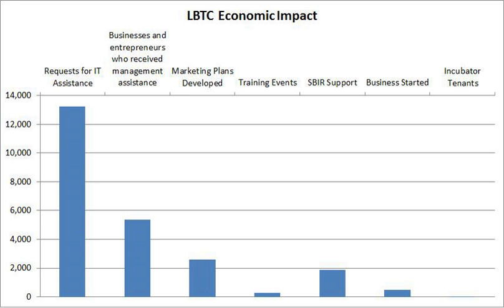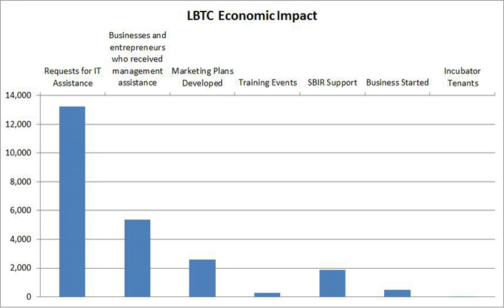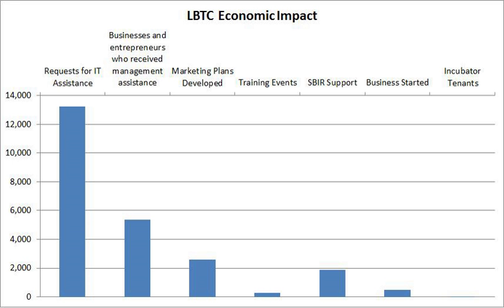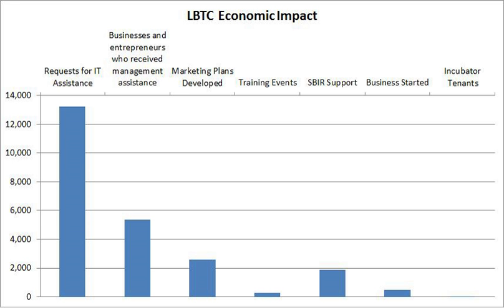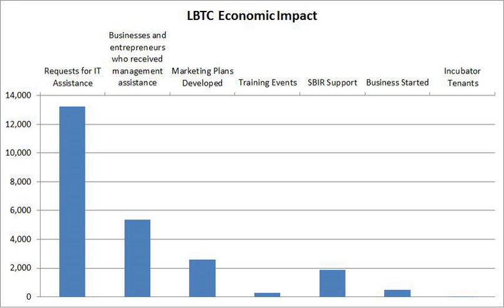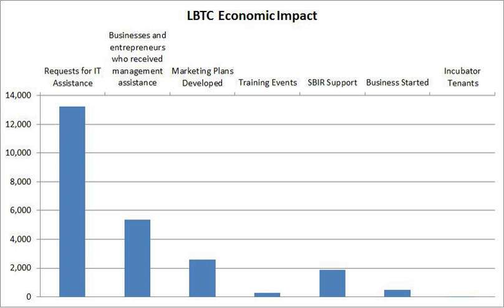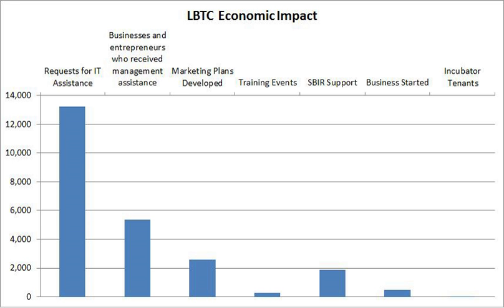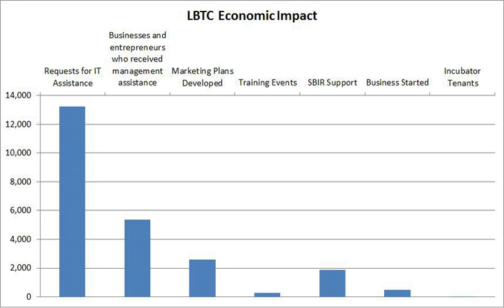Louisiana Business Technology Center | Wikipedia audio article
00:00:59 1 Background
00:01:51 2 LBTC Mobile Classroom
00:01:56 3 Incubator Facilities
00:03:13 4 Soft Landings at the LBTC
00:03:48 5 LBTC Consulting
00:04:33 6 Louisiana Technology Transfer Office
00:05:10 7 LSU Student Incubator
00:06:04 8 References

- Socrates

SUMMARY
The Louisiana Business & Technology Center (LBTC) at Louisiana State University plays an important role to the state's flagship university, Louisiana State University as a part of LSU's Office of Research and Economic Development. LBTC's primary goal is to increase the economic growth of Louisiana by enhancing the development of small businesses and assisting in the development of new businesses. The center is ranked among the top ten entrepreneur programs in the nation.  In 1988 it was jointly funded through LSU and the Greater Baton Rouge Chamber of Commerce to foster economic growth in Louisiana by providing businesses with applications and tools necessary for growth and survival in the real world. It comprises the Louisiana Technology Transfer Office (LTTO), the LBTC Business Incubator, and the LSU Student Incubator.